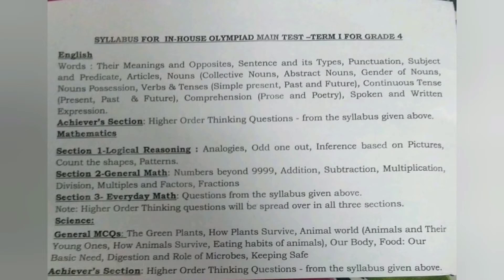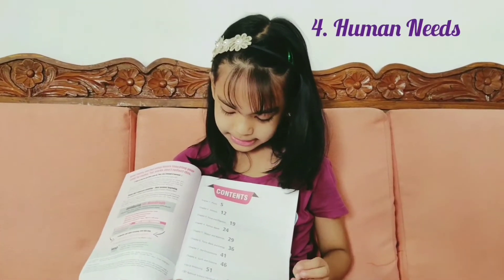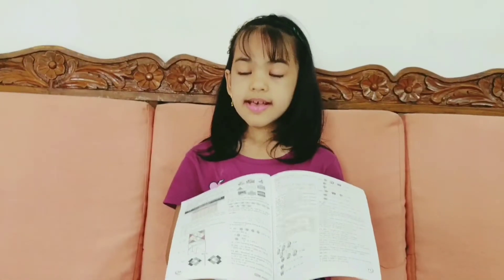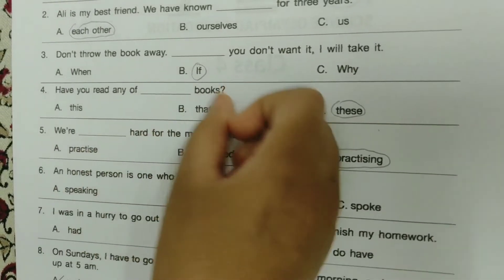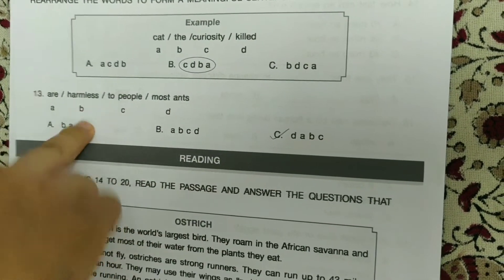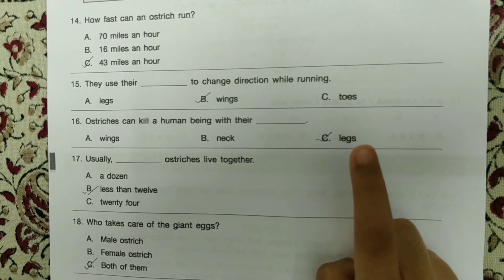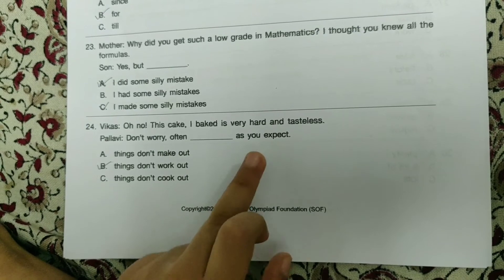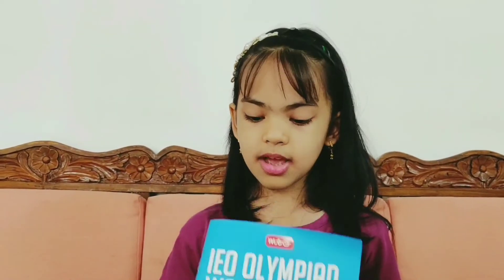Latest 2019 Olympiad books review | IEO previous year paper | DPS Olympiad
Hi Friends, welcome back... I am Arshiyah ... Today's video is very different as I myself have searched online but couldn't find any such video so I thought why don't I make one myself. So in today's video I am going to talk about DPS Olympiad exam , they have their own Olympiad exam and syllabus will be given for that. But how to practice?? Where can I find logical questions related to these chapters? So my mom bought me few Olympiad books of class 4 and in that we have 70% of our syllabus , so friends we can practice from these books and its fun too.
I am going to include 2014 IEO paper for reference.
I hope it is useful to you all...
If u have any plz d share ...
 I have also done other Olympiad papers do check them out...